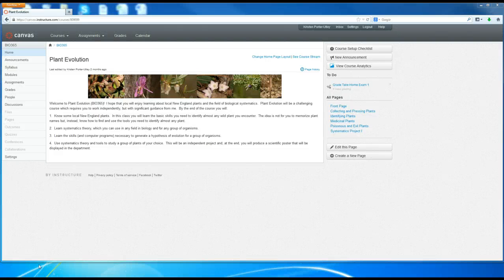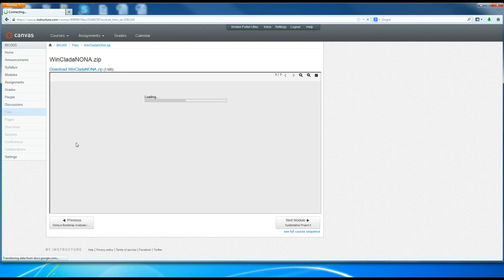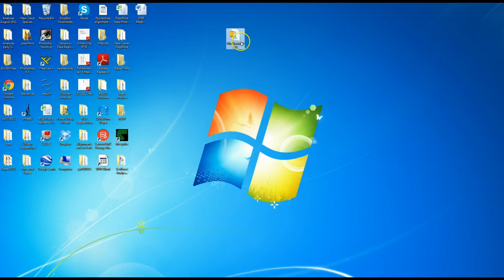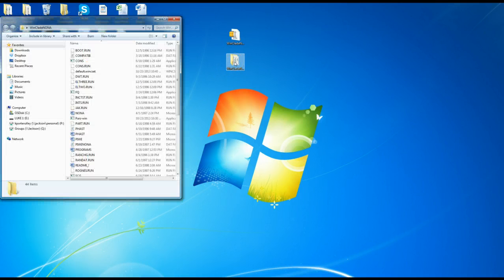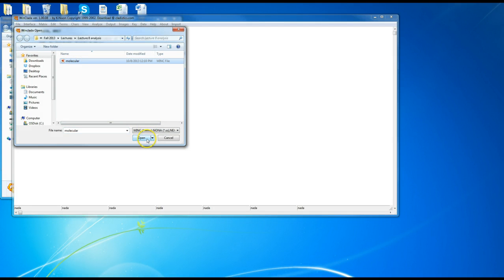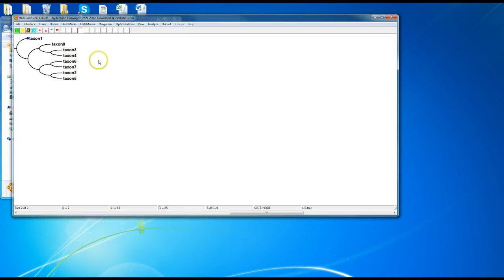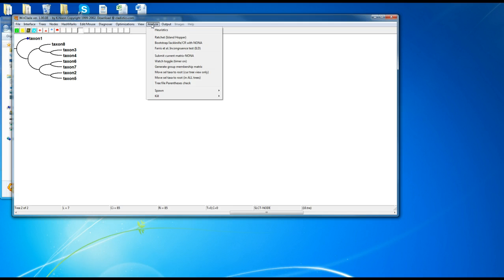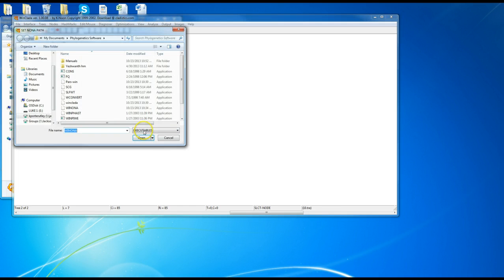Downloading WinClada/NONA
Description of how to download and install WinClada/NONA on your Windows operating system.  For students in BIO365 Plant Evolution at Keene State College, Fall 2013.